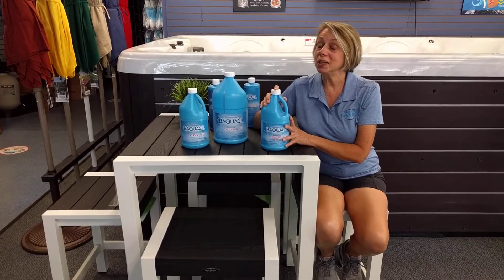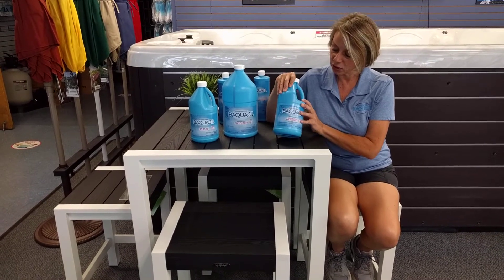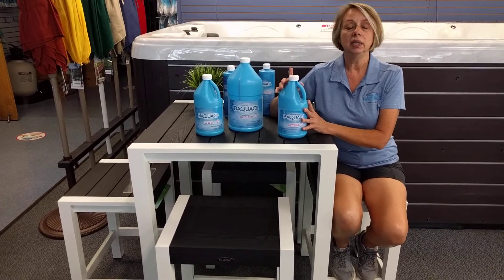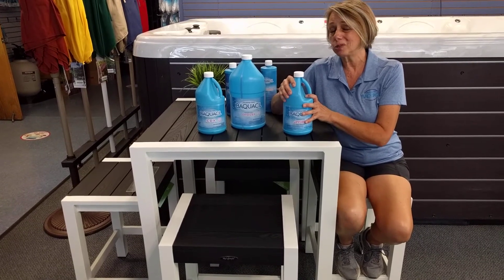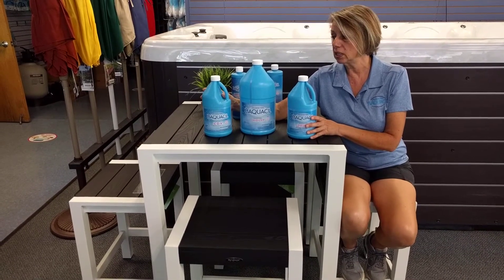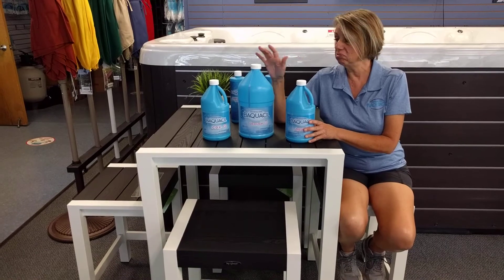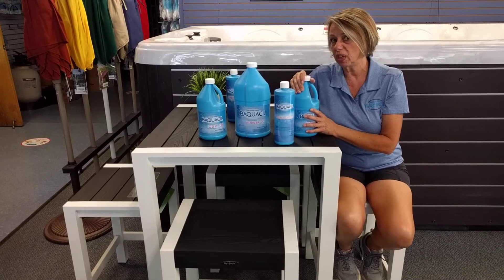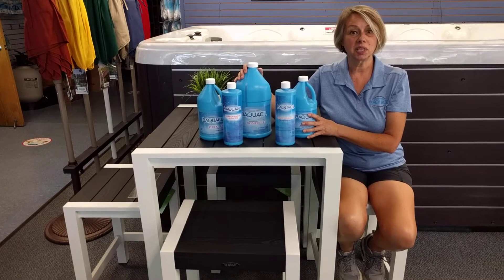What is Baquacil?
Learn about this great alternative to chlorine for sanitizing your swimming pool.